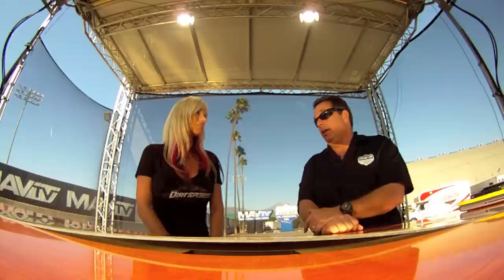Corry Weller Off Road Expo Mav Tv Interview 10-10-11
Lucas Oil Off Road Expo from Pomona, CA. Corry Weller interview with Ken Stout.